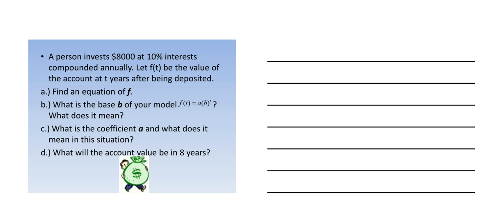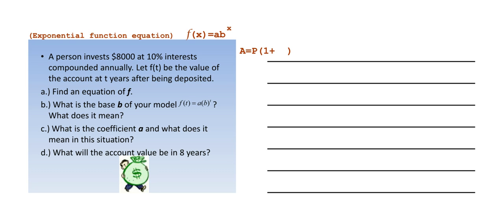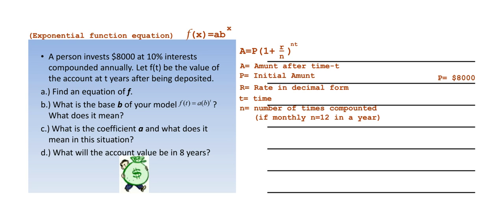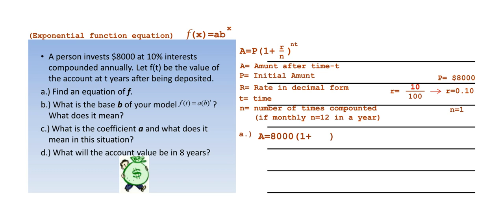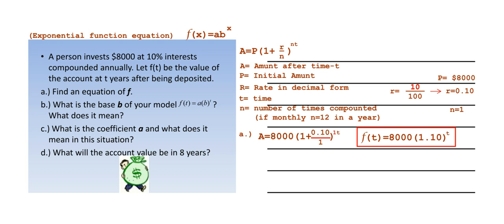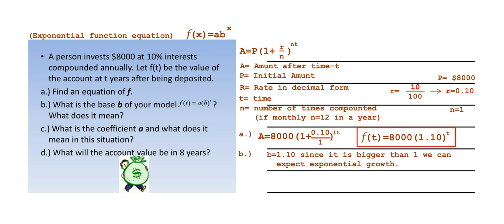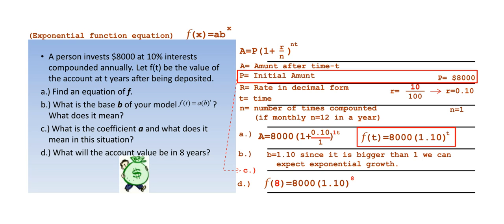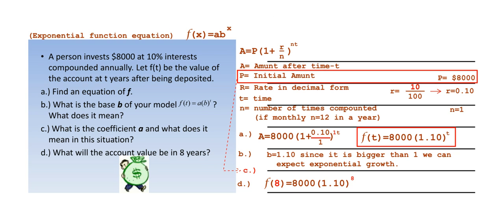Exponential Functions and Investments